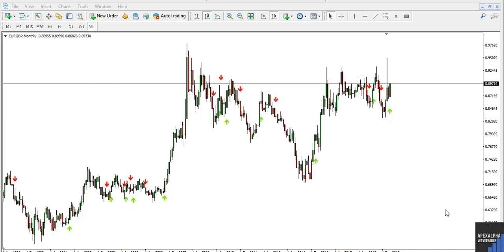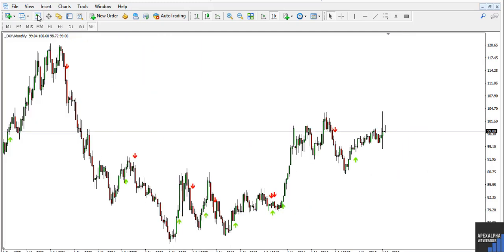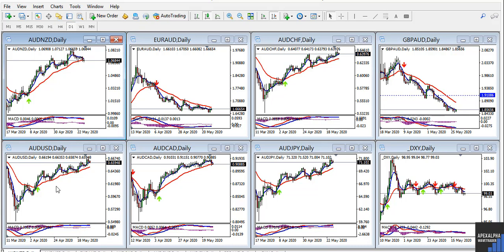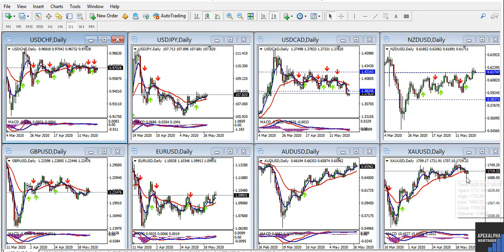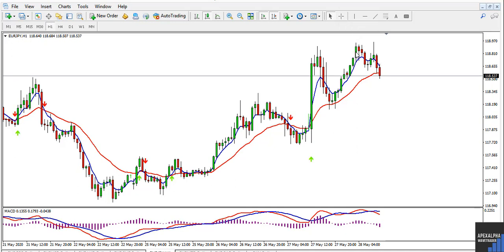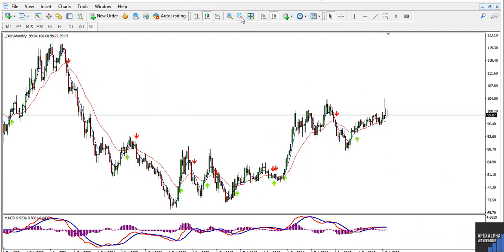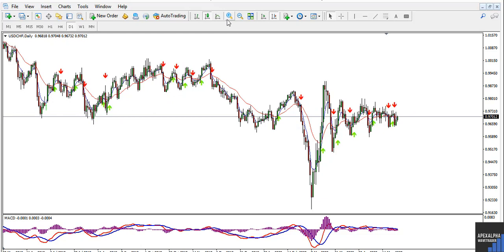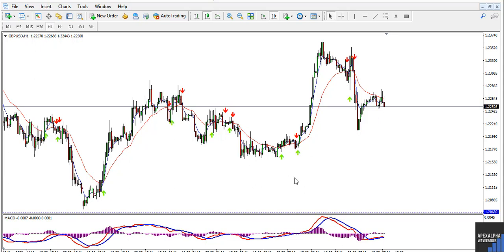A simple way to analyze charts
I always strive to find simpler and efficient ways to find cast-iron setups. I hope this video helps you on the same path.

Happy trading!